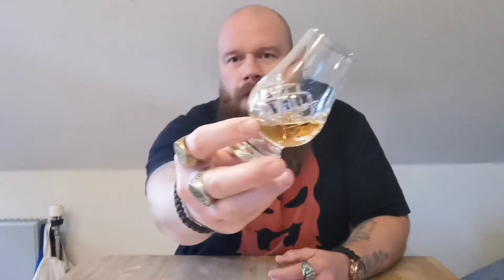Sirius 31 year old, whisky review by Dunkeren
In todays video i taste, review and rate the Sirius 31 year old, blended malt, highland whisky.

It has aged in first filled ex-bourbon cask since 1988 and was Bottled by North Star Spirits in 2019.

It cost around 1200 dkr for 70 cl and it is 43,1 % alc.

Only 3582 bottle where ever made of this scotch.

There is no sponsored content in this video and as always everthing on this channel is just my opinion.

The nose is an explosion of aroma's vanila and Honey sweet, fat and heavy corn, sweet malt and hints of spicy oak and sweet malts.

The palate is soft with spicy oak and malts.

The finish gentle but long, its oily and mouth watering with sweet vanila and Honey and hints of spice.

I rate it 9 out of 10...